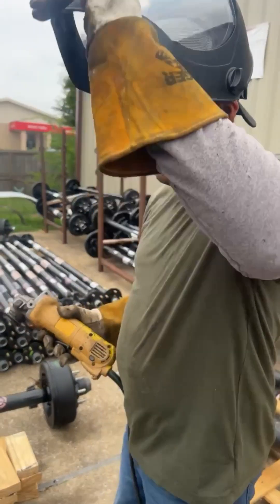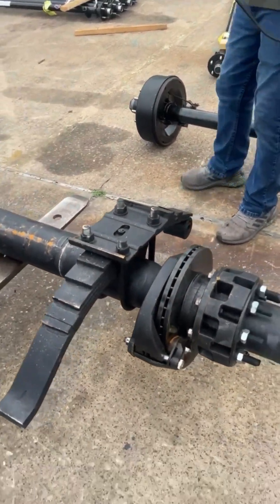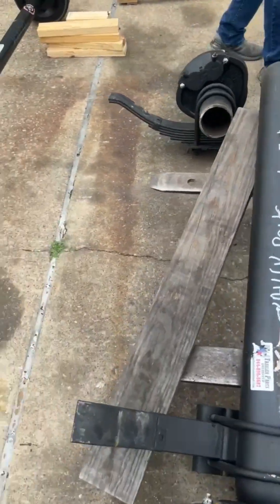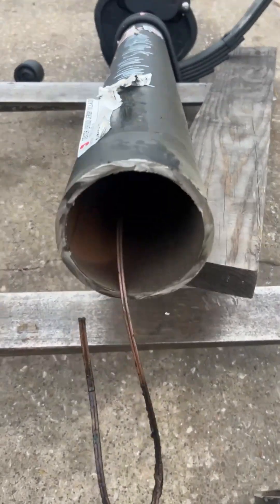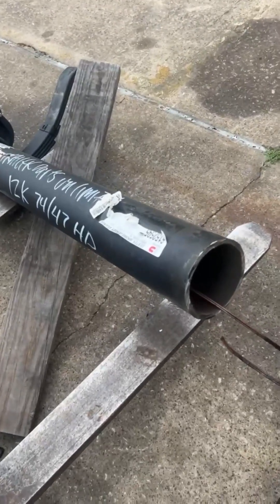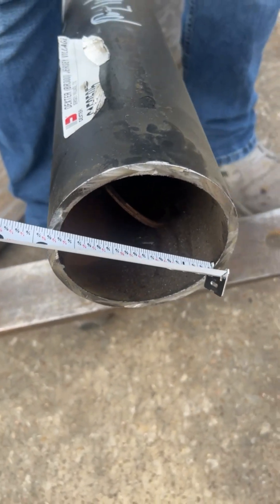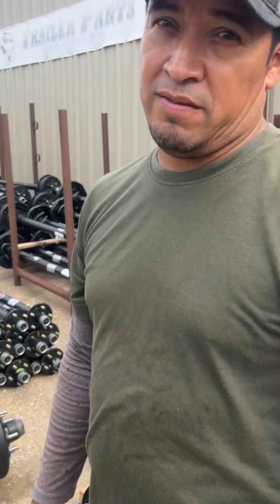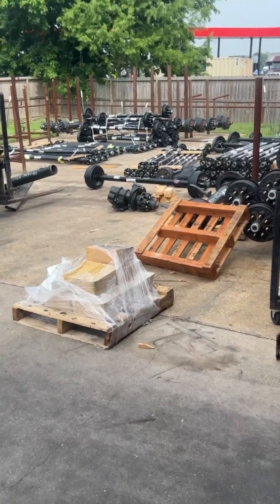Destroying 12K Dexter Hydraulic Disc Brake Trailer Axle: lets see how thick tube really is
In this video, we take a closer look at the Dexter Hydraulic Disc Brake Axle by cutting open its 12k tube to explore its inner workings. We wanted to see the thickness of the tube and also find out what lies inside. By sharing our findings, we hope to provide valuable information to those interested in the inner workings of hydraulic disc brake axles.

Our team used various tools to carefully cut through the 12k Dexter hydraulic disc brake axle tube and document the process. We uncovered some fascinating details and wanted to share our insights with our YouTube viewers.

We also offer insights into the potential benefits and drawbacks of the Dexter Hydraulic Disc Brake Axle and its performance capabilities. For those looking for a reliable hydraulic disc brake axle for their vehicles, this video provides valuable information and insights.

Whether you're a mechanic, DIY enthusiast, or simply someone interested in learning about hydraulic disc brake axles, this video has something for everyone. Join us as we explore the inner workings of the Dexter Hydraulic Disc Brake Axle and see what's inside!

So if you’re curious about the inner workings of a Dexter hydraulic disc brake axle? You can watch the video to take a closer look at its thickness and what's inside.

If you’ll see on the video, we've cut the tube open. And guess what? We can see the hydraulic fluid line and the piston, which operates the brake mechanism.

Rotating the tube revealed different angles of the brake mechanism. We can see the brake pads, the caliper, and the bolt that attaches the axle to the rotor.

By taking precise measurements, we can confirm that the tube's thickness is within the specified tolerance limits. This is crucial for ensuring the safety and reliability of the brake system.

So, what have we learned by cutting open the 12k Dexter hydraulic disc brake axle? We've seen how the various components work together to provide effective braking force. We've verified that the tube's thickness is consistent with industry standards. And most importantly, we've gained a deeper understanding of the technology that keeps us safe on the road.

With our commitment to providing high-quality content and SEO optimization techniques, we aim to help our viewers get the information they need and rank higher on YouTube searches.